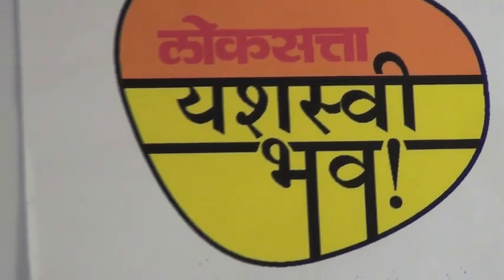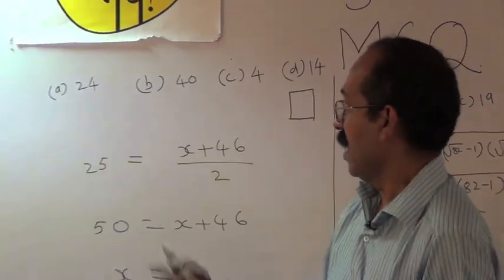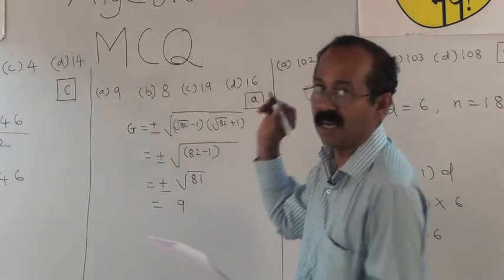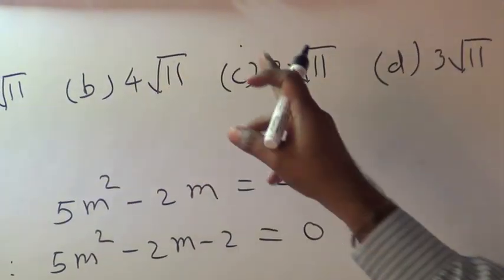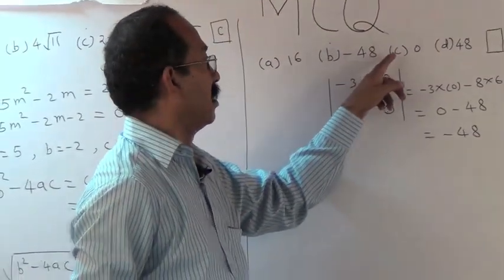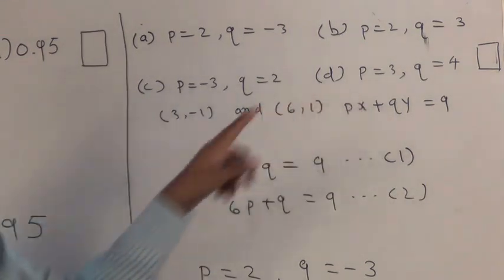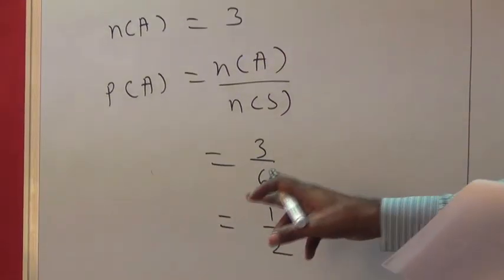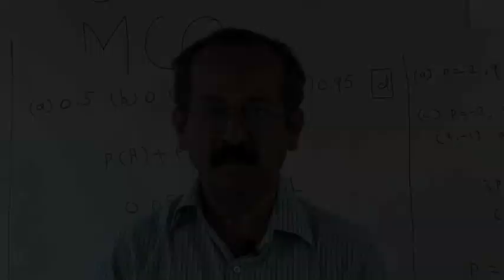Preparation on Algebra M.C.Q.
Multiple Choice Questions is a good opportunity to check your study experience Rajendra Gosavi giving guidance in Online tutorial to 10 standard SSC Board exam Questions are like Which of the following sequence is A P find the answer from given options